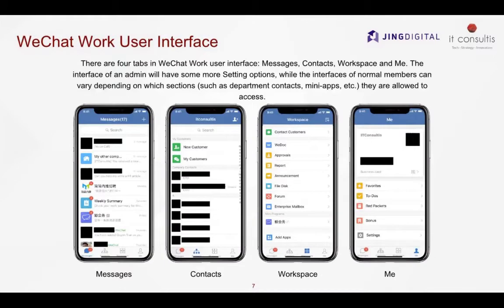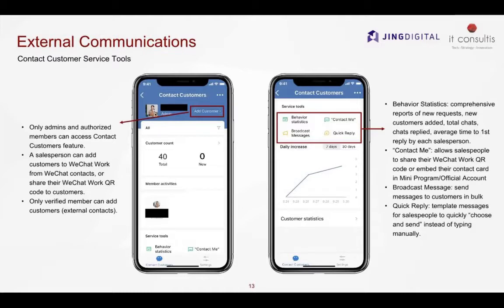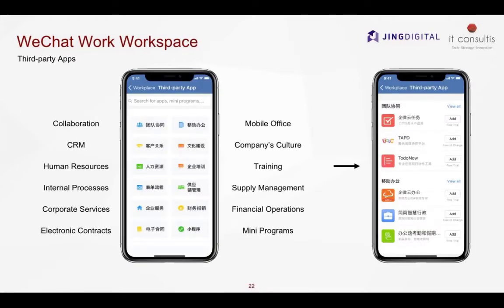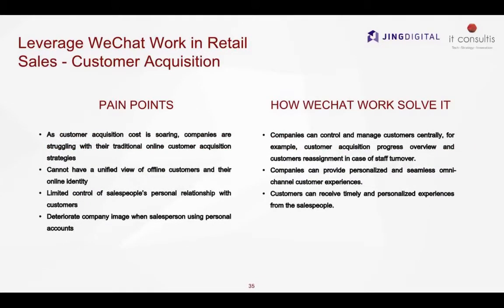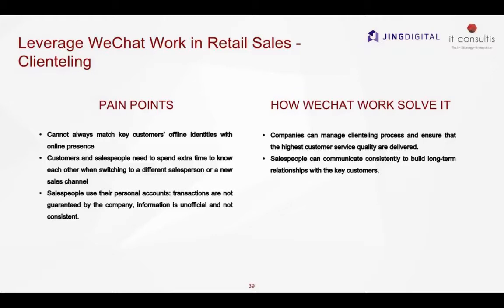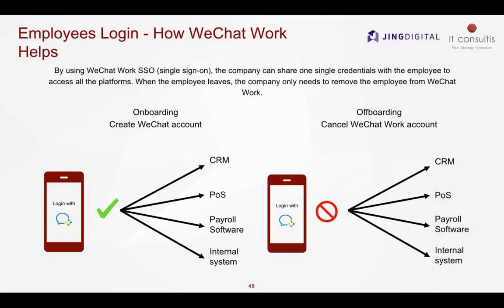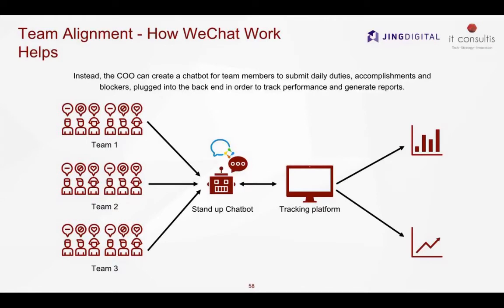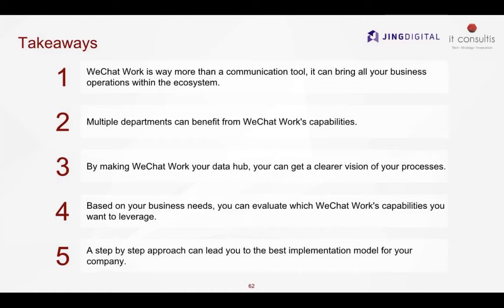[ITC x JING] Webinar: Boost Sales & Consolidate Business Functionalities with WeChat Work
How to leverage WeChat Work to consolidate your business functionalities, establish better connections with your clients and drive sales

Speakers:
Nisha Rao, Strategy and Consulting Manager at ITC
Florian Olivier-Koehret, Project Director and Partner at ITC
Aaron Chang, CEO and Founder at JINGDigital